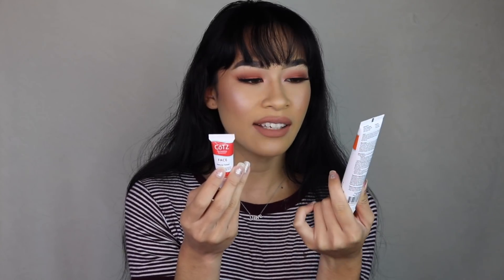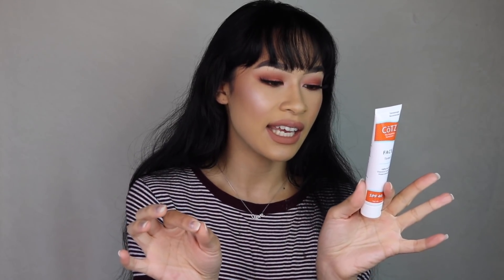September 2018 Hits & Misses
I had a lot of products that were just okay this month and I've been testing things behind the scenes because I can't tell if I love certain products or not. I'm also prepping for halloween videos, thank you to everyone who sent me requests because now my agenda has been filled!
LOVE YOU

HITS
Catrice HD Foundation Golden Beige
NYX Cant Stop Wont Stop True Beige
Juno&Co Lashes 67
COTZ Tinted SPF 40 - I received this product complimentary from CōTZ Skincare.
Real Her Lip Liner I am Confident and I am Everything

MISSES
Wet n WIld Photo Focus Foundation Golden Biege
Santee Foundation + Foundation & Concealer

(My favorites are the E40, E35 & Wicked Pencil Liner)
~ @Products.by.karlee on instagram! She makes handmade and natural beauty products for less than $10

▪️FAQ:
Business Management

Film: Canon Rebel T6i
Edit: iMovie
Glasses: Firmoo.com

What I’m Wearing:
Face: Catrice HD foundation golden beige, too faced born this way concealer medium nude, shopmissa aoa loose powder soft light, makeup revolution bronzer and golden sugar 2 rose gold palettes
Brows: essence brow pencil dark chocolate, wet n wild brow powder ash brown
Eyes: Essence Lash Princess, shopmissa m8 m12 m16 m2, eylure marquise lashes
Lips: jordana rock n rose lip liner